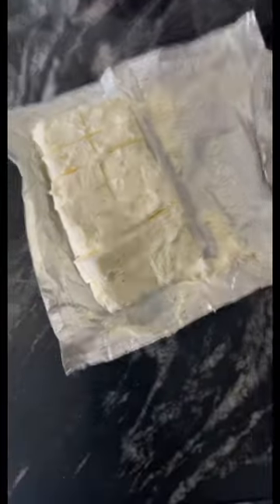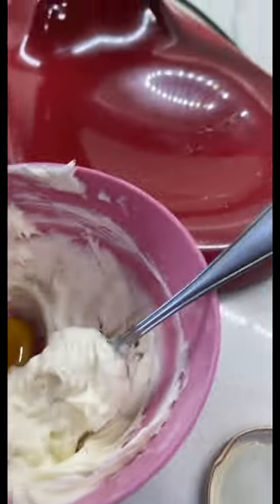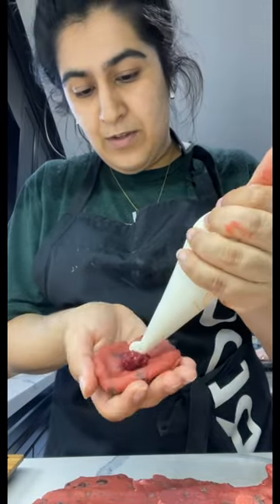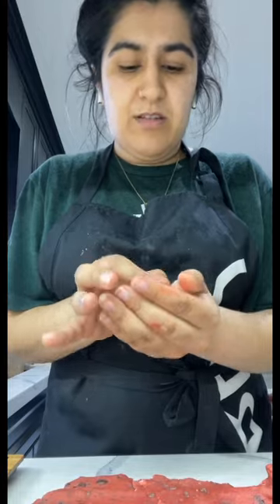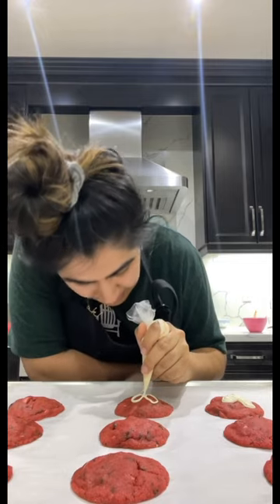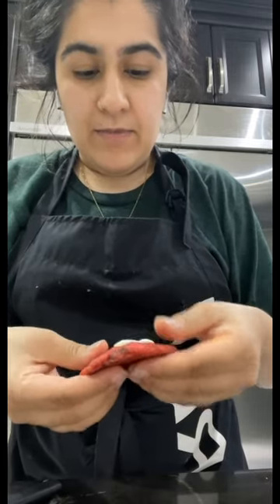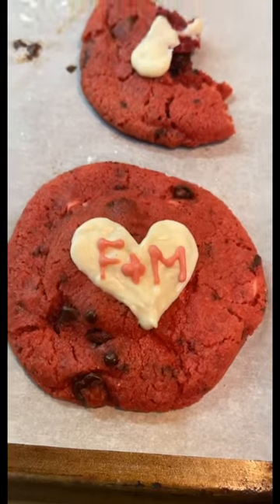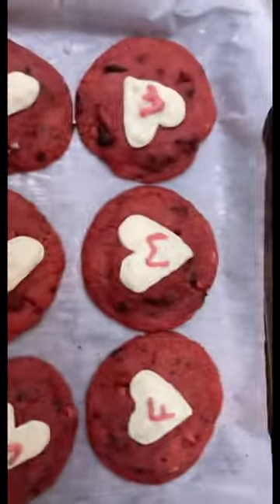cream cheese stuffed red heart cookies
ive decided to start archiving my clock app videos by posting them here lol if you'd like to follow me on there its @/mar_sh_mallows